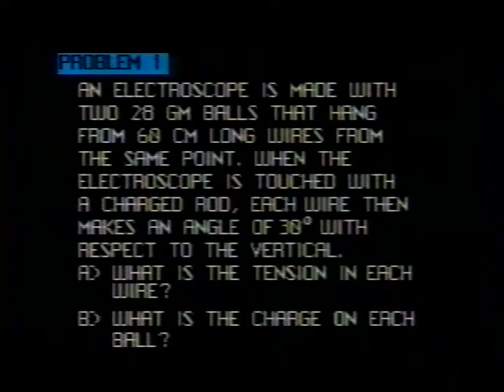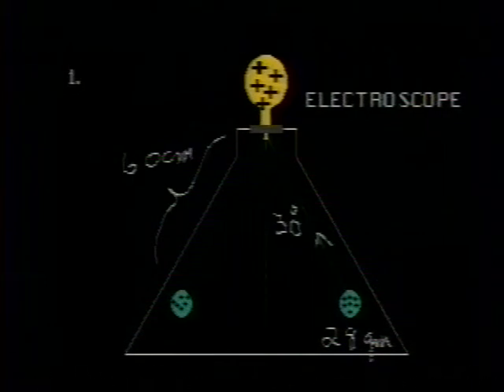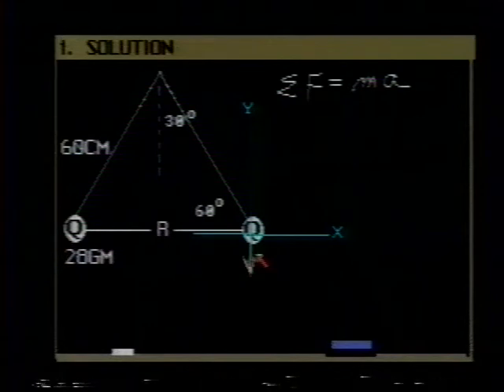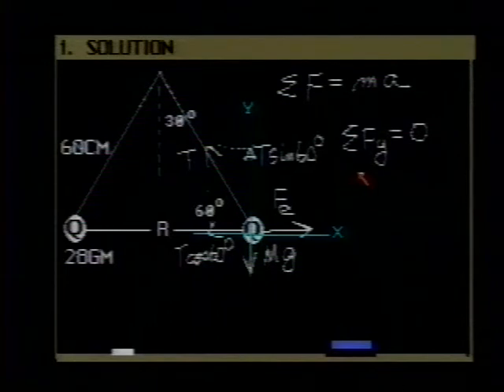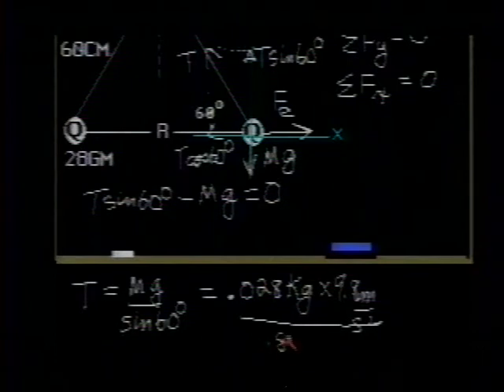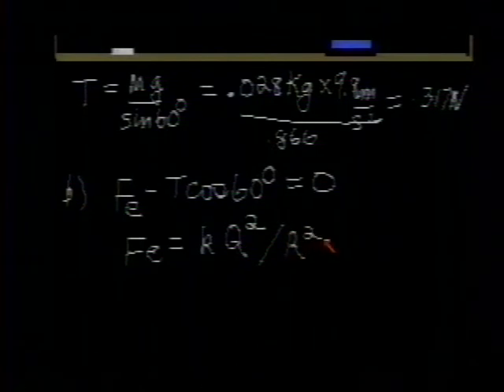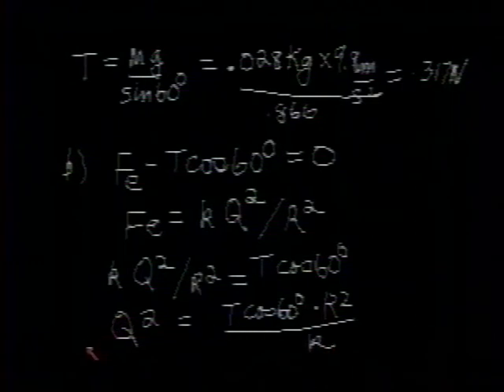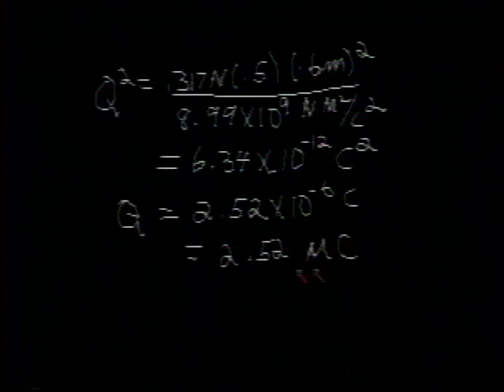Physics Problems Animated: Coulomb's Law & Electric Fields-II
Tension in wires supporting two equally charged spheres.